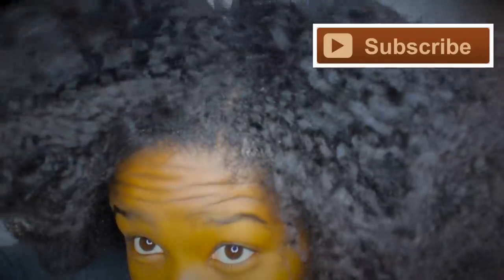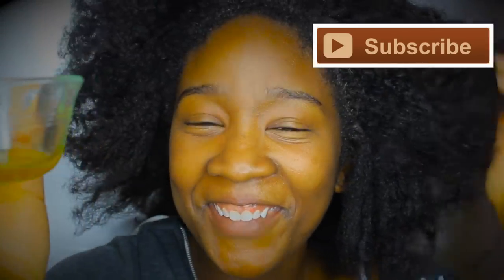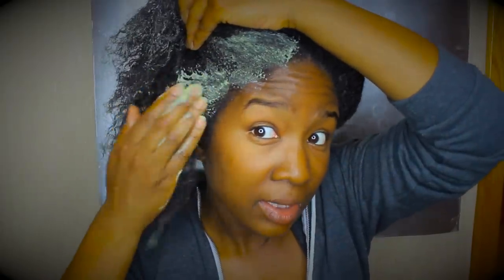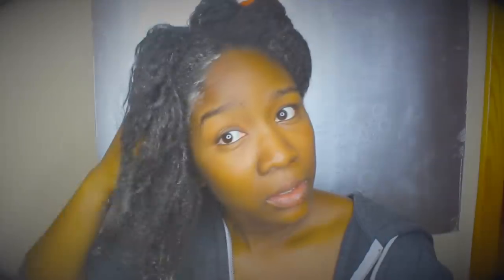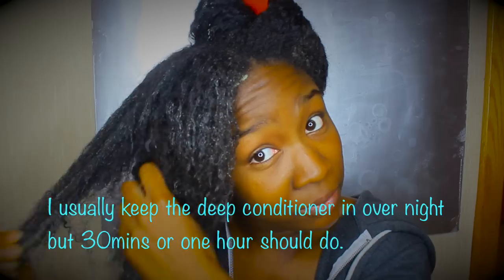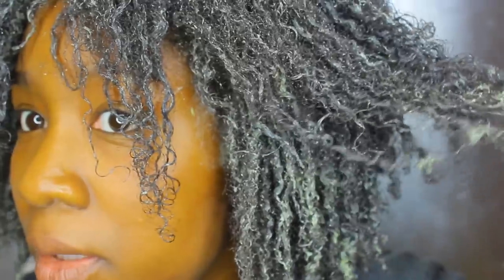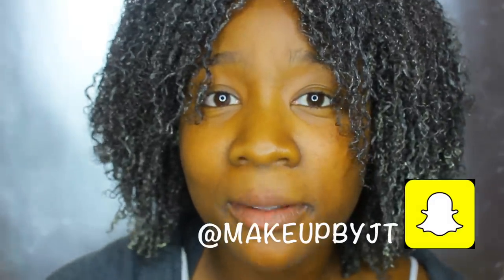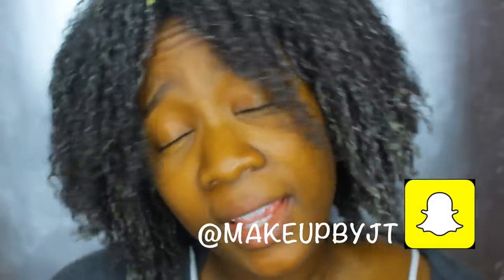The Best Way To Grow/ Retain Your Length After a Protective Style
MORE MAKEUP AND HAIR VIDEOS BELOW CLICK ON THEM TO SEE THEM!

MAKEUP VIDEOS

HAIR VIDEOS